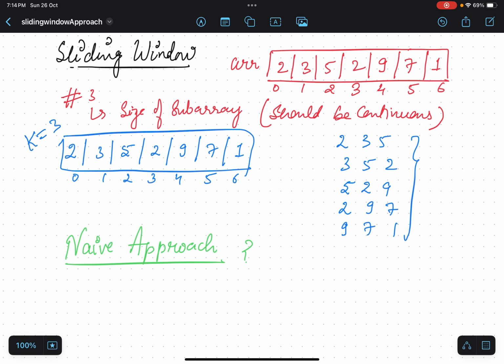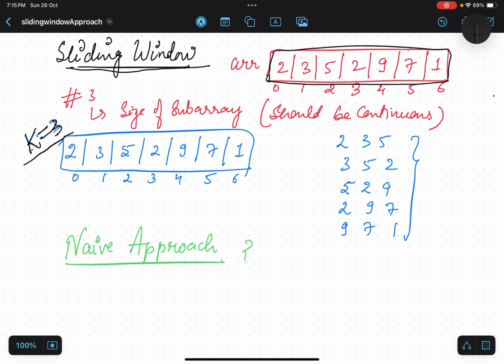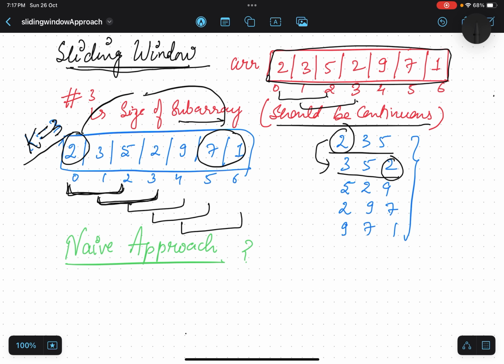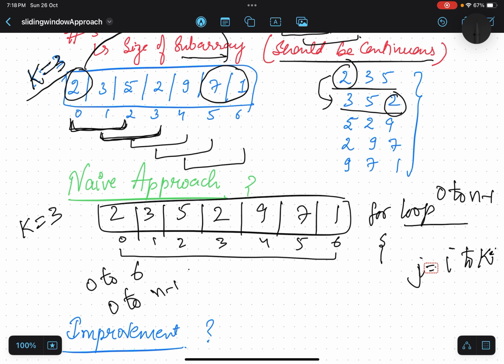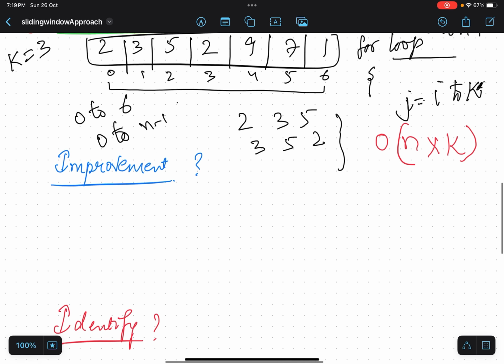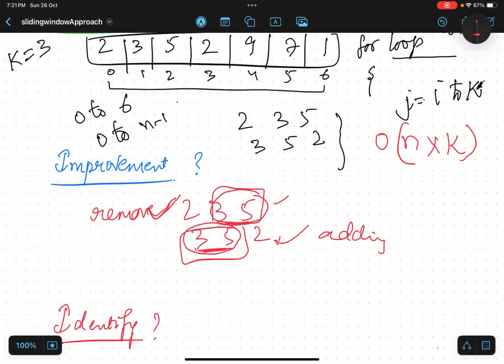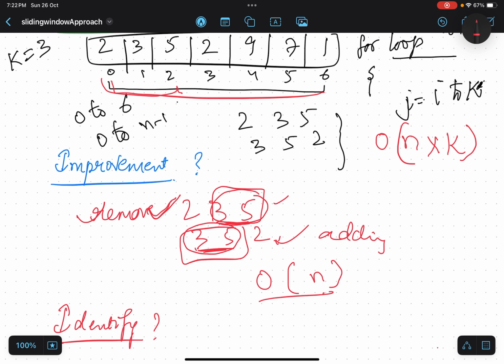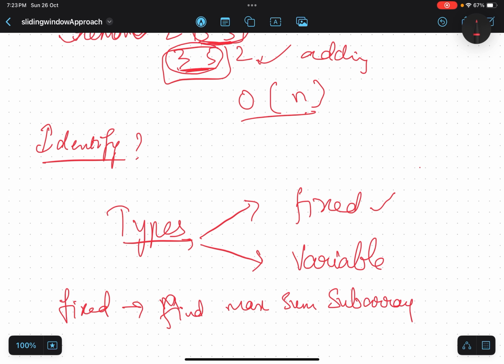Sliding Window: Introduction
In this video, we’ll learn one of the most powerful and commonly used techniques in problem-solving — the Sliding Window Technique.
Whether you’re preparing for coding interviews or improving your DSA concepts, this technique will help you optimize your code and think more efficiently.
💡 What You’ll Learn in This Video:
✅ What is a Sliding Window?
✅ Why the naive (brute force) approach is slow
✅ How to optimize using Sliding Window
✅ Fixed vs Variable Size Windows
✅ Real examples and easy explanation